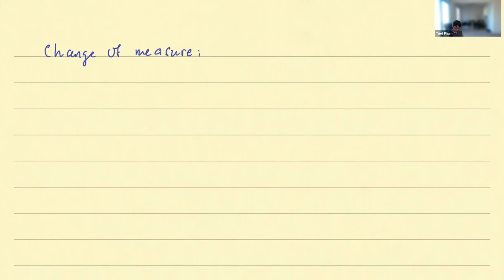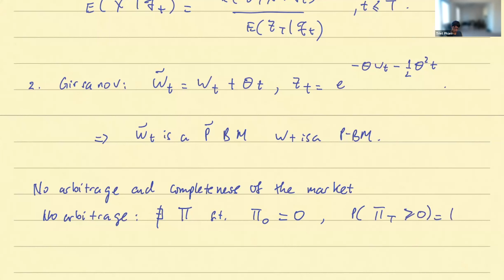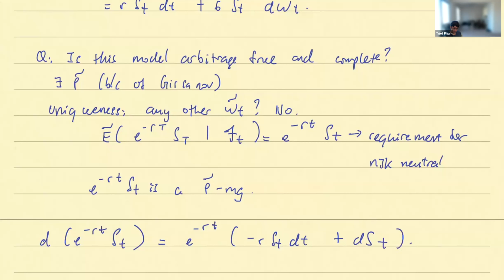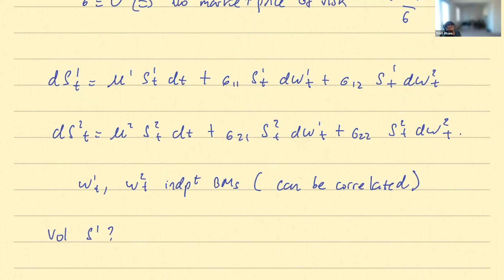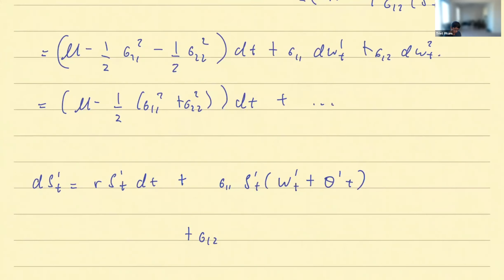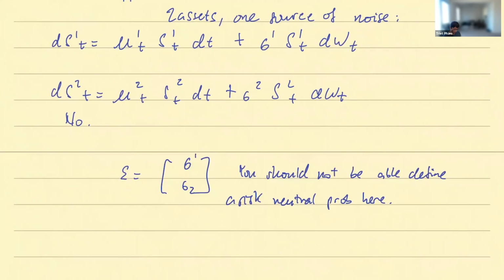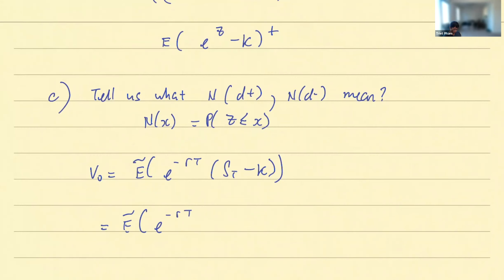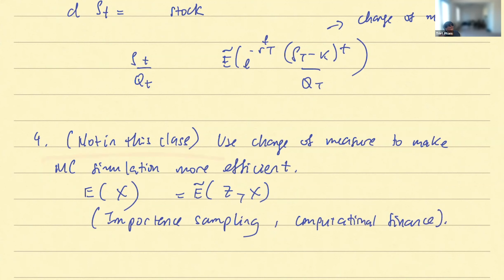Spring 2022-Math 622 Lec 12